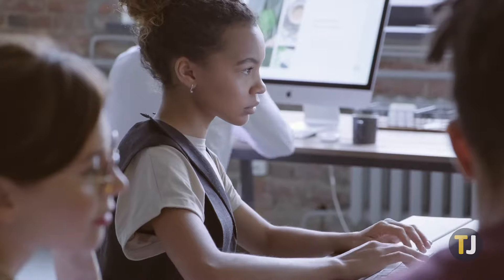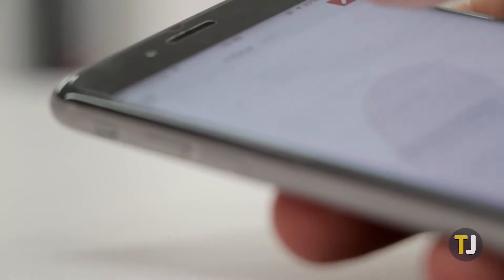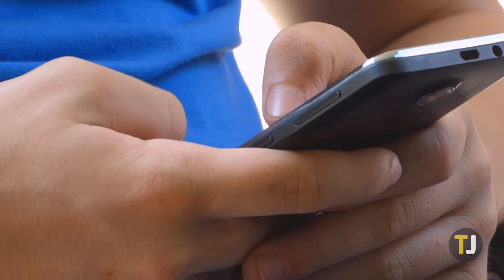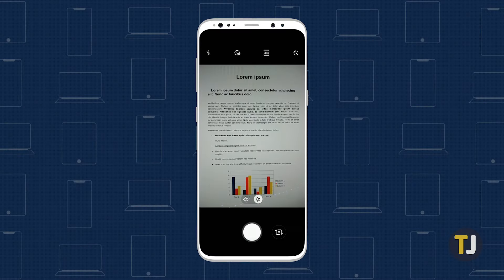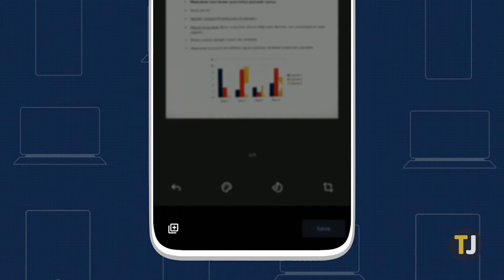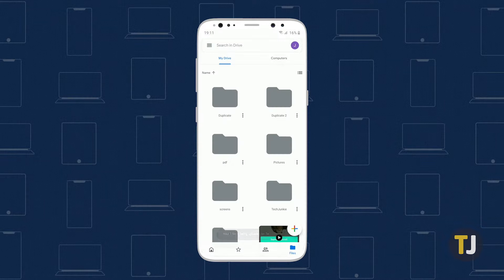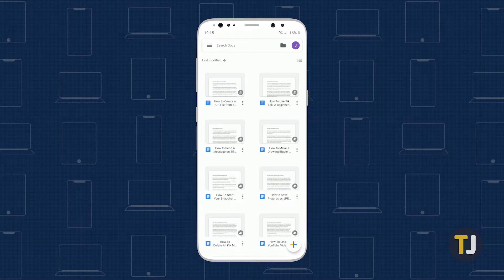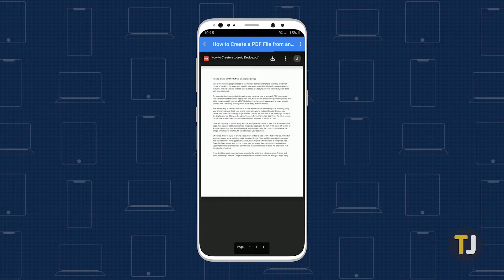How to Create a PDF File from an Android Device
An essential step in productivity is making sure you know how to work with PDF documents. PDFs are some of the easiest files to work with, since the file extension is platform-agnostic. But while you’ve probably opened a PDF file before, there’s a good chance you’ve never actually created one. Thankfully, making one is super easy, even on Android.